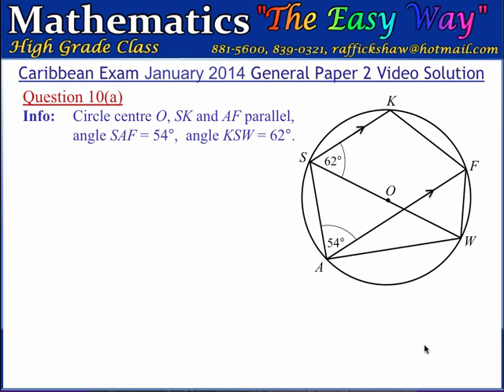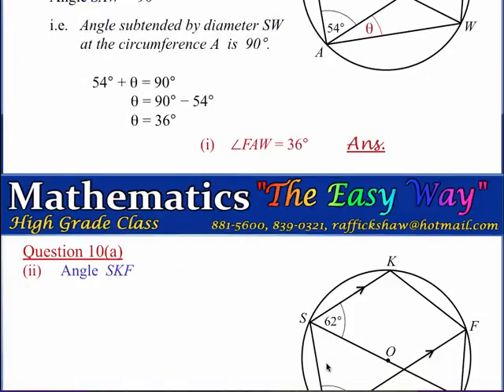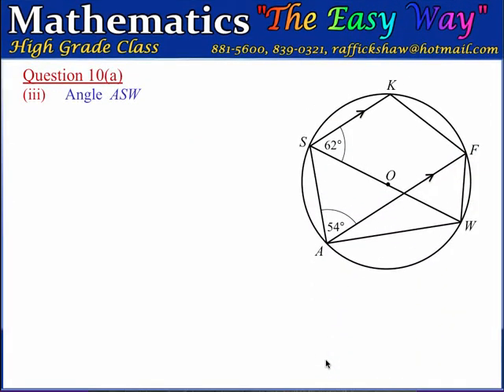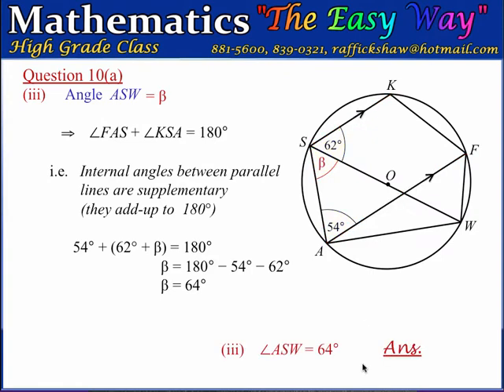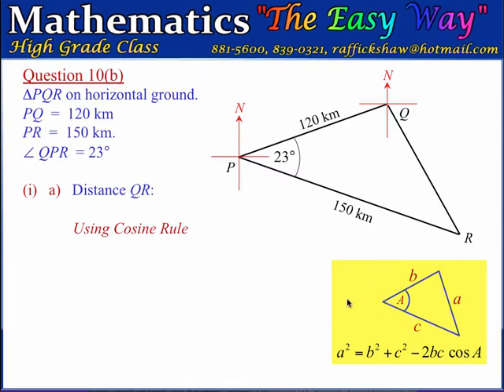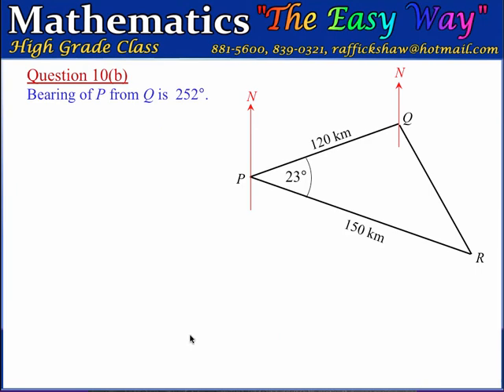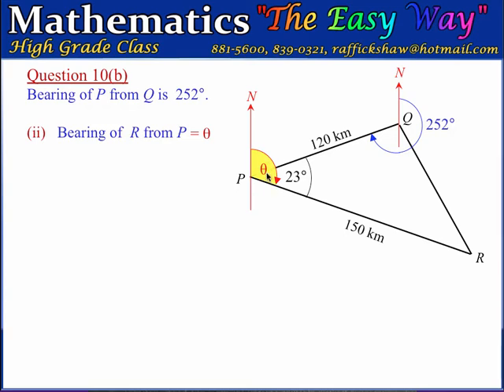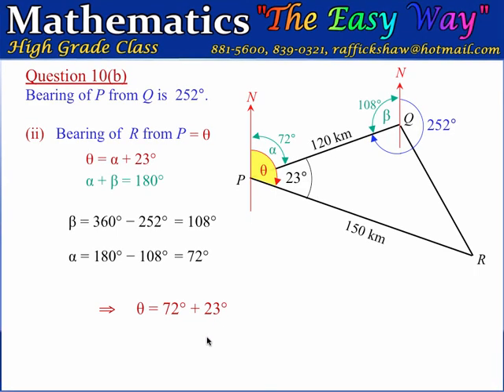CXC CSEC January 2014 Mathematics Exam Video Solution Question 10